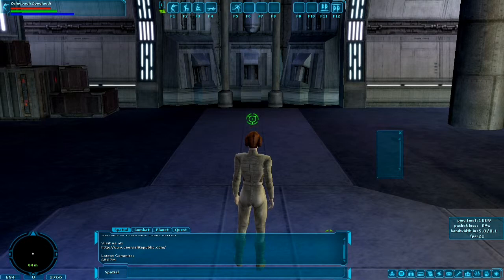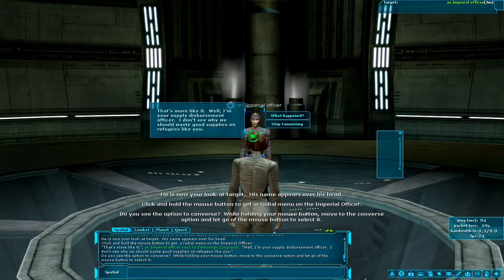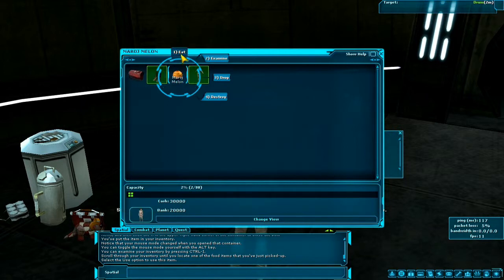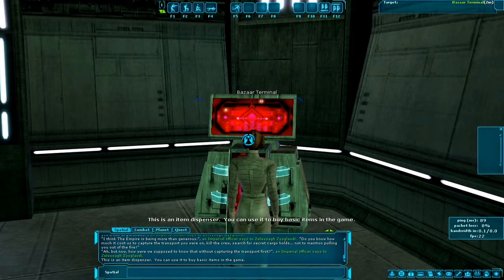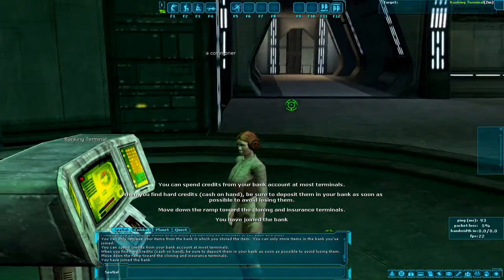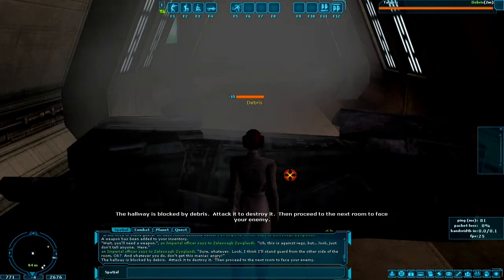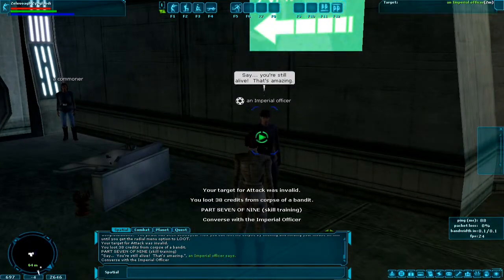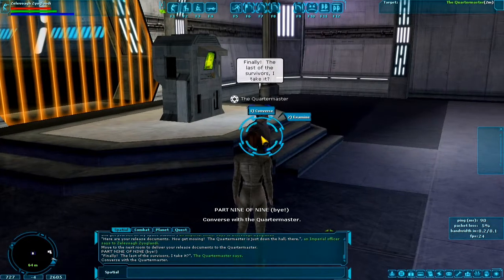Star Wars Galaxies Emulator Training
I got asked for a request for this video. So for those who wanted to see what a tutorial in star wars galaxies emulator looks like here it is.
If your a brand new person who cant get this training at the beginning there u go.